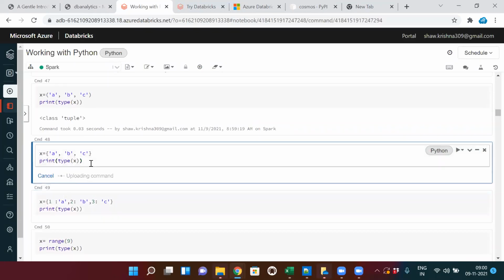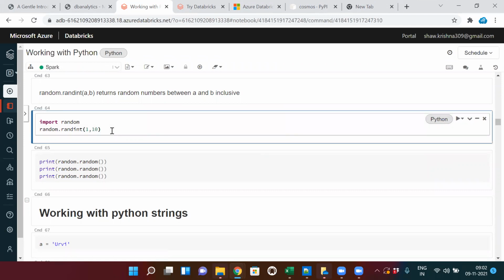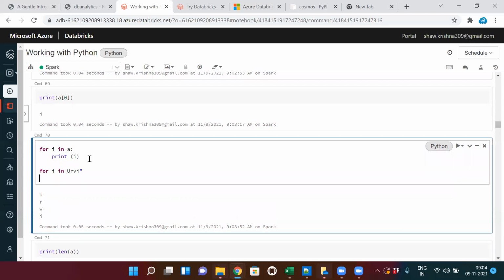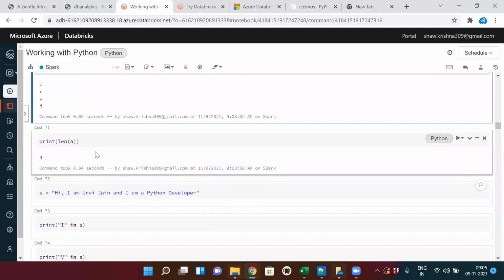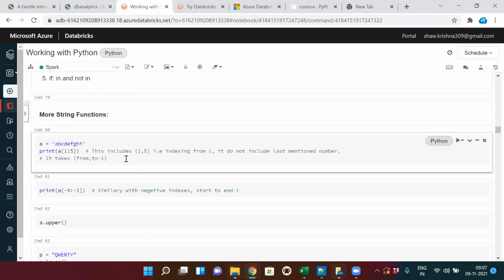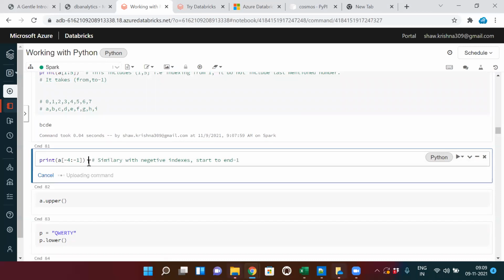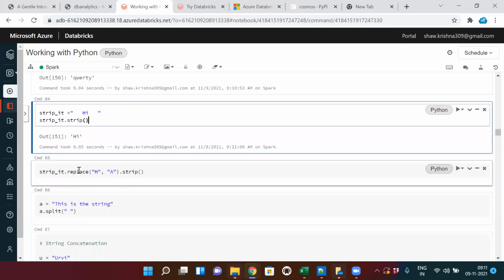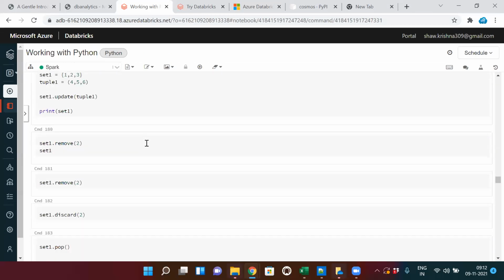Working with Python Using Databricks:Session-4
Working with Python Using Databricks:Session-4 with Hands-On activity